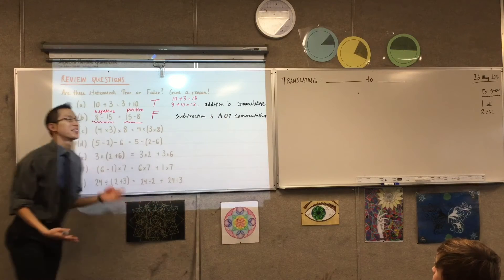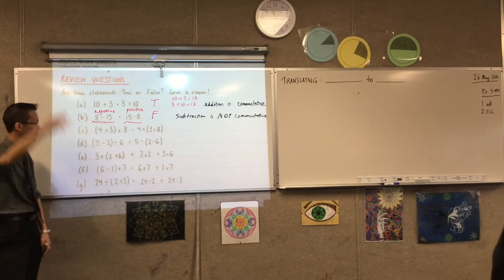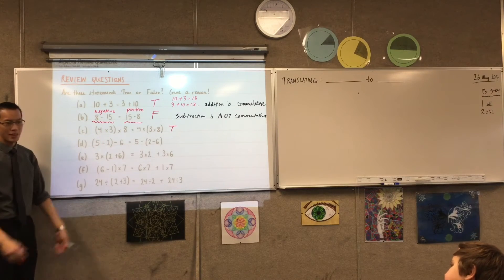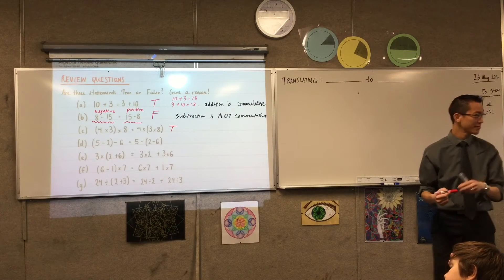Translating Words to Algebra (1 of 2: Reviewing Commutative, Associative & Distributive Numbers)